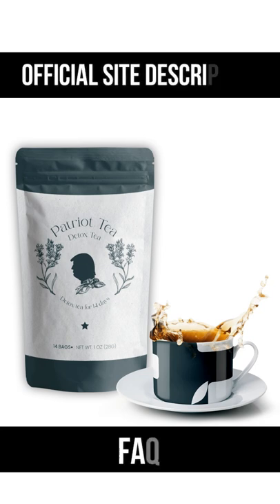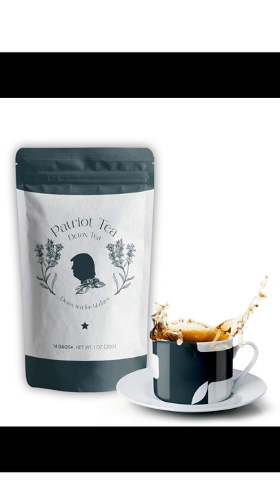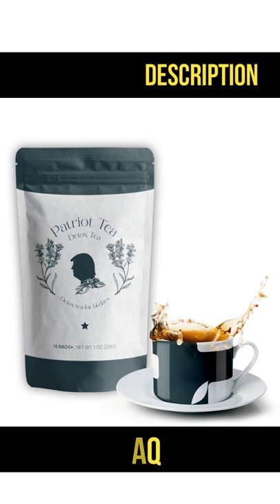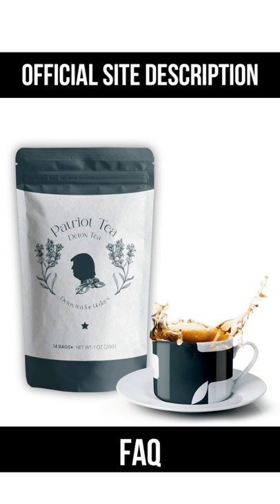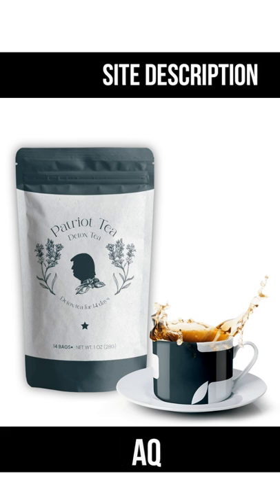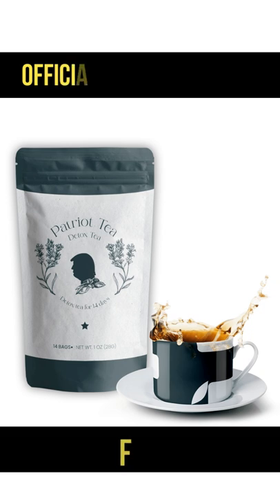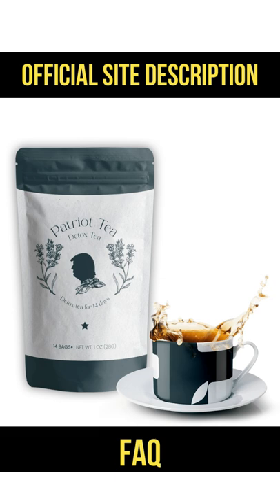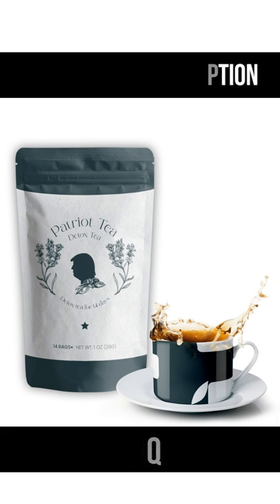patriot detox tea faq patriot detox tea review patriot detox tea usa patriot detox tea faq works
FAQ

Yes! Once you place the order, our team in Texas will handle your products within 5-7 business days.

What type of shipping method do you use?

We provide standard shipping method.

 When will I receive notification of my shipment?

As soon as we receive the order, you will receive a notification of the shipment. Shipping usually takes 3-5 business days. (Please note: we currently handle too many shipments so your order might take up to 3 weeks)

Who should use?

Patriot Detox Tea is for anyone who wants to live a healthier lifestyle, kickstart their health and fitness routines, and become the best version of themselves!

Are there any laxatives in your tea?

Absolutely not!

Patriot Detox Tea does not contain Senna leaves, a common ingredient in other detoxes that causes cramping and laxative effects?

What does Patriot Detox Tea do?

Patriot Detox Tea helps burn calories at a faster rate by naturally speeding up metabolism, fight bloating, and release harmful toxins.

Why should I drink Patriot Detox?

Patriot Detox Tea is expertly formulated with a blend of 11 superfood teas, herbs, and berries designed to energize the body, kickstart metabolism, and release toxins.

 How do I make Patriot Detox Tea?

Bring 8 oz. of water to a boil and steep the tea bag for 5 to 7 minutes, then enjoy! You can also enjoy Detox tea chilled by pouring it over ice.
 How often should I drink Patriot Detox Tea?

Patriot Detox Tea is designed to be a daily drink. Consistency will reward you with the best results. You can take it anytime, with or without food. You can even drink it more than once a day.

We suggest drinking it in the morning or afternoon, since it does have caffeine. For best results, we recommend eating whole foods such as fruits and vegetables, avoiding junk food, and exercising regularly.

 When will I see results?

The majority of our customers see results in just 2-4 weeks! When paired with a healthy diet and light exercise, they’ve noticed a trimmer tummy, more energy, and less bloating. As always, be sure to drink plenty of water and be mindful of your dietary choices when kicking off any new healthy lifestyle change.

 Does Patriot Detox Tea contain caffeine?

Yes, Patriot Detox Tea contains approximately 9.45 mg of caffeine per tea bag. This is a relatively small amount when compared to green or black teas which have anywhere from 30 to 50 mg, and coffee, which has about 95 mg per cup. It still gives you a subtle boost of energy, just without jitters or the 2 o’clock crash.